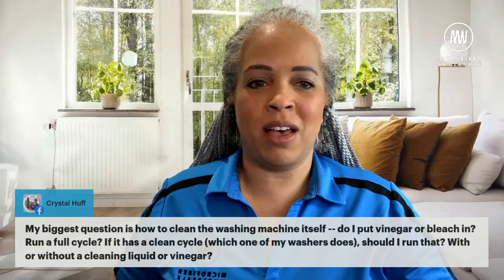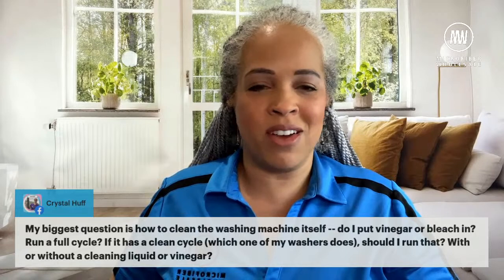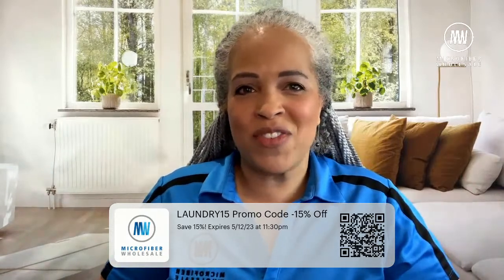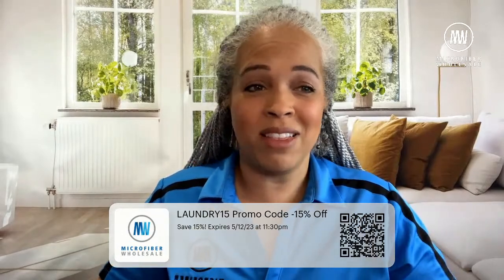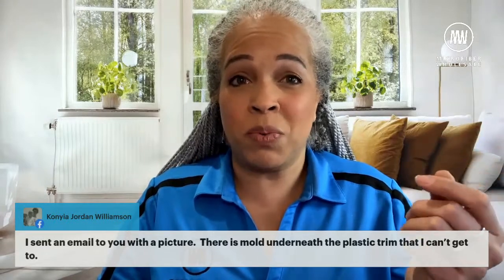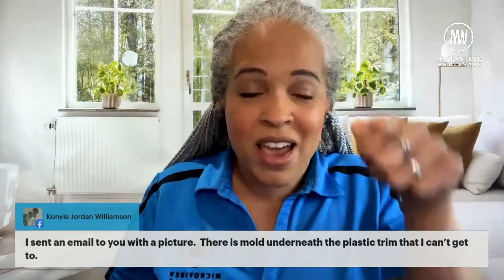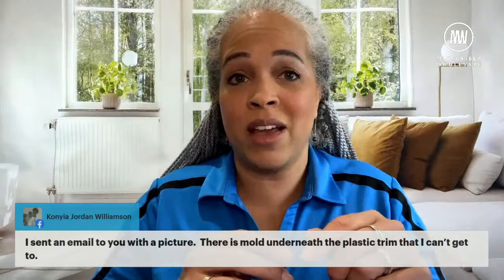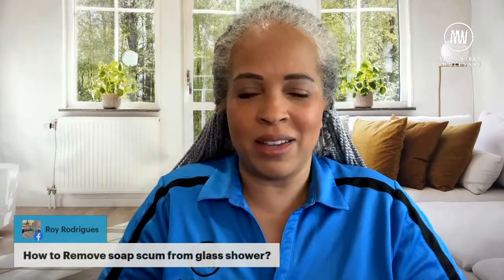Ask a Cleaning Expert? Get Answers NOW!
Get your toughest questions answered by a true cleaning expert, Melissa Homer, a 20+ year industry veteran who has consulted some of the biggest cleaning companies in North America!